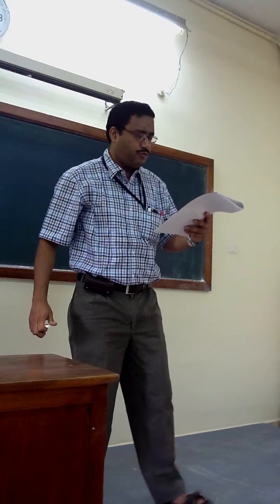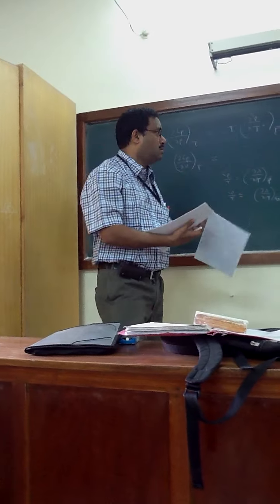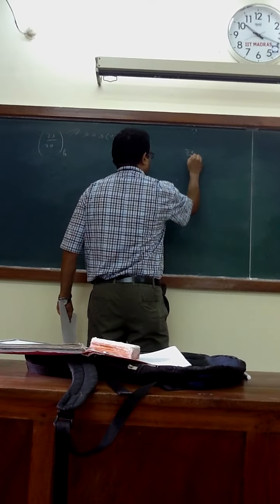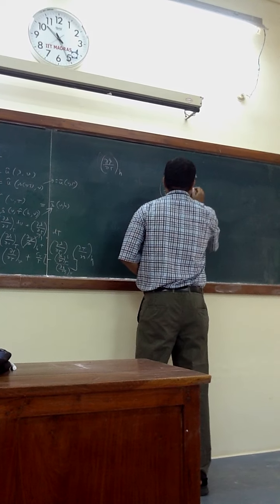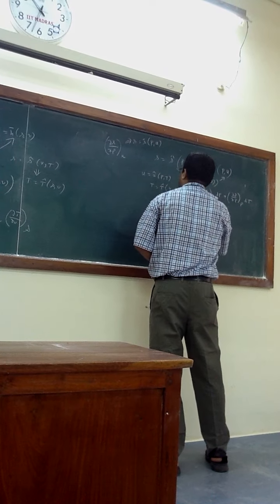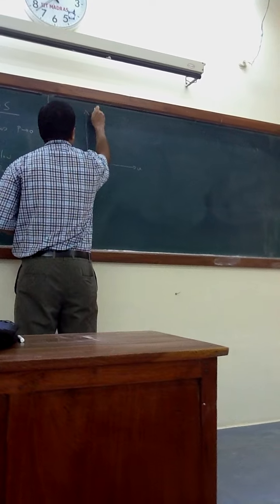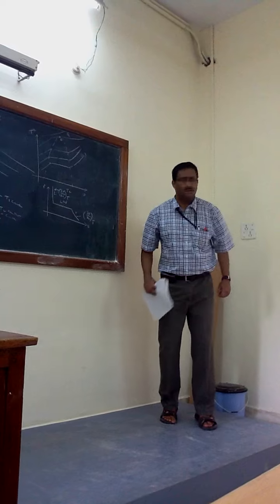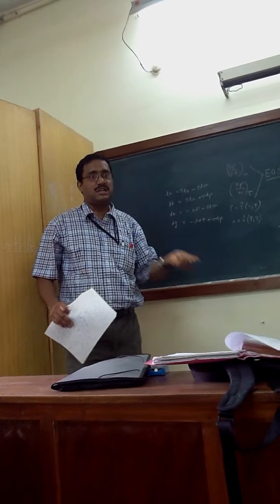Lecture 15-Chemical Engg Thermodynamics-Dr Tanmay Basak